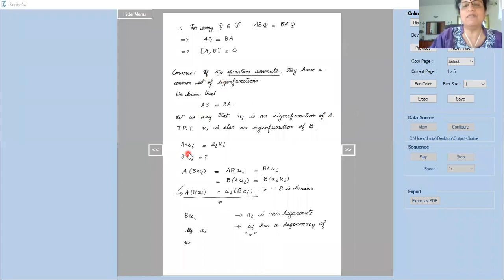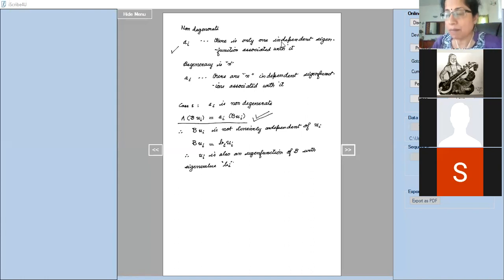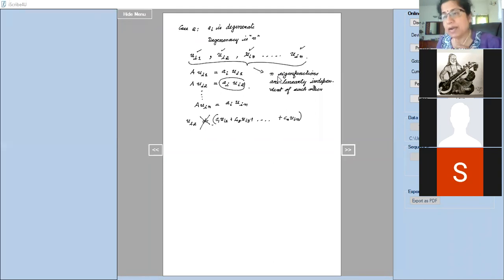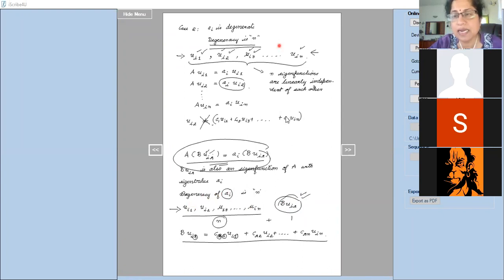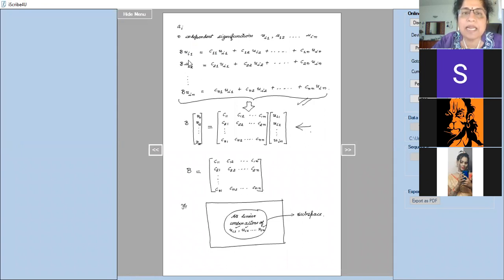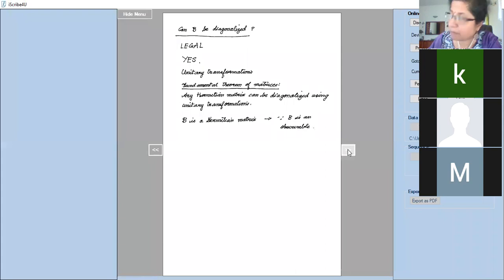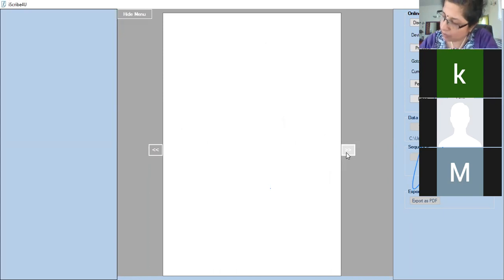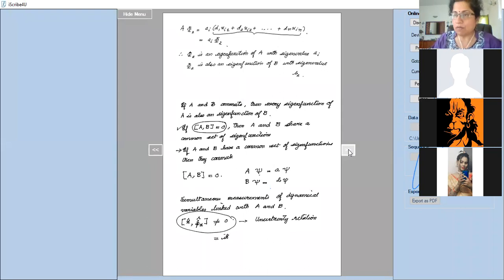Formalism Lecture 6